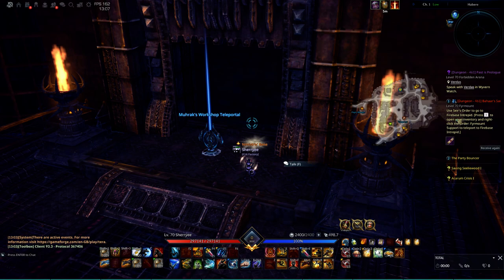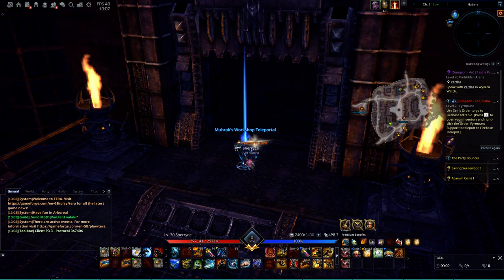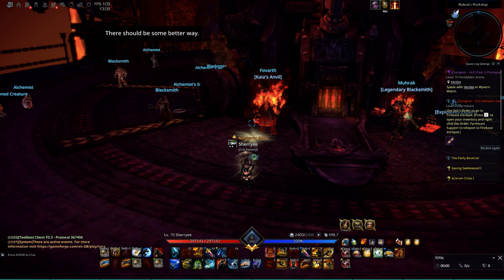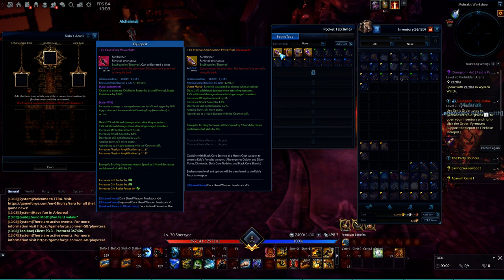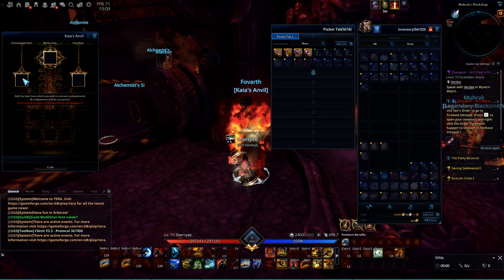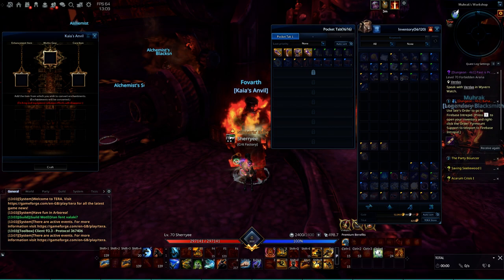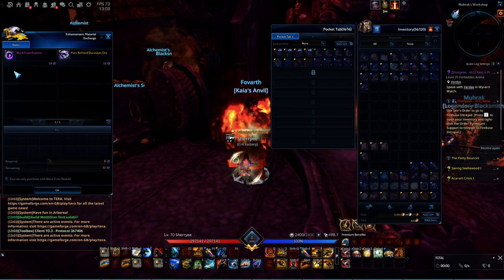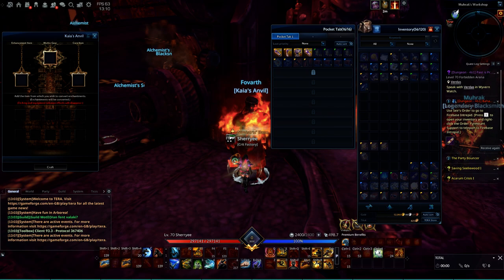Tera (EU) - How to make that Kaia's/Mythical gear?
Hun: Új youtube csatornát készítettem, oda kerülnek a következő videók, ha nem szeretnél lemaradni semmiről ami Tera, iratkozz fel ott is (főleg ott), és köszönöm az eddigi feliratkozásokat is, szuper jók vagytok, ott tali!
Új csatorna twitch Here u can check how many things u need for fusion. Have fun